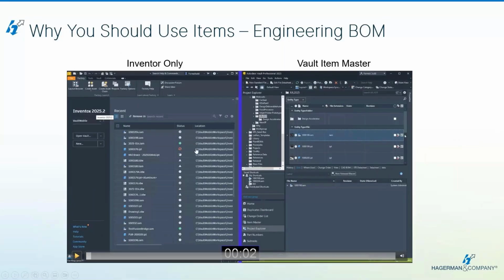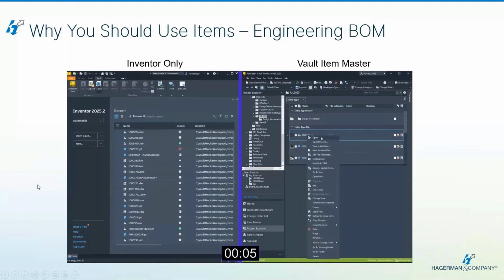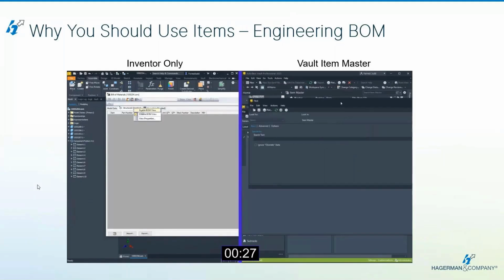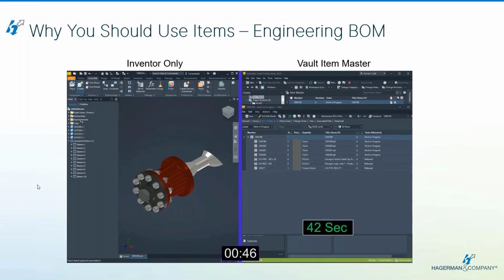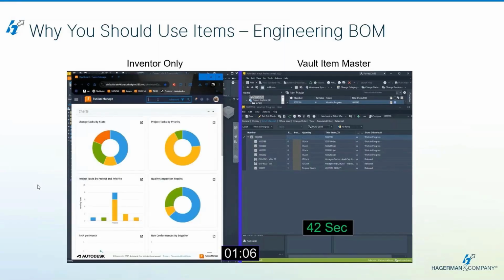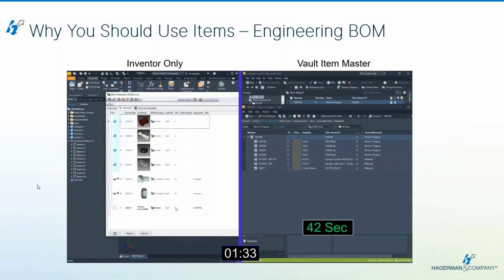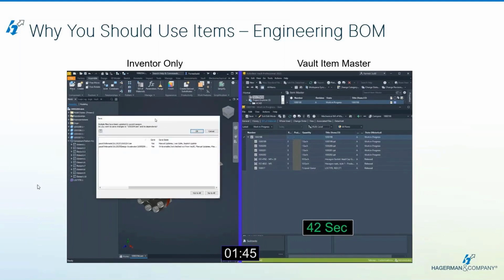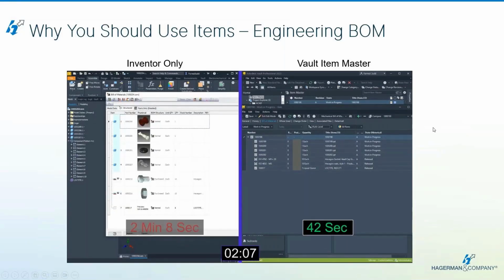Which BOM Management Software is Faster? Inventor vs. Autodesk Vault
BOM management in Autodesk Vault versus Inventor. This shows how useful the Autodesk Vault Item Master is as a BOM management software. With Inventor, building a bill of materials requires virtual components, manually entering part numbers, and exporting to Excel. Vault speed this up because in a few clicks, you can search for parts, update the BOM, and share it without opening CAD.